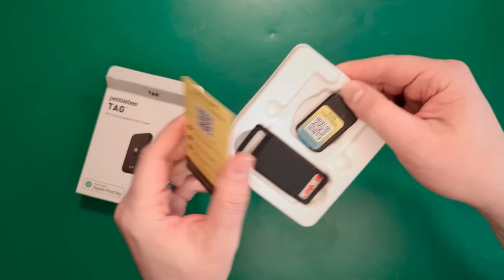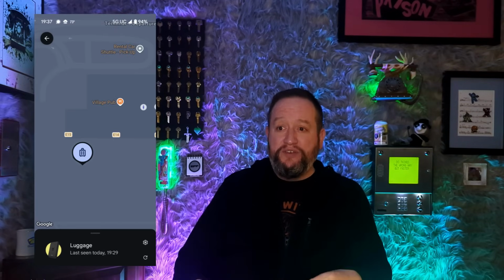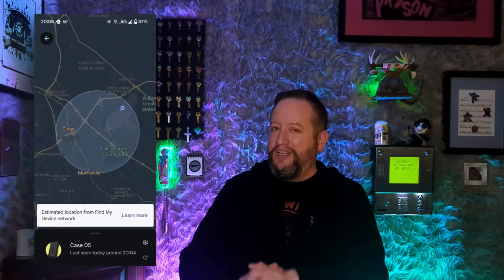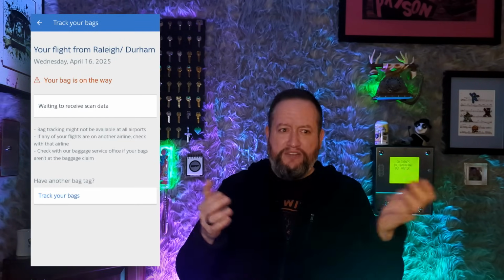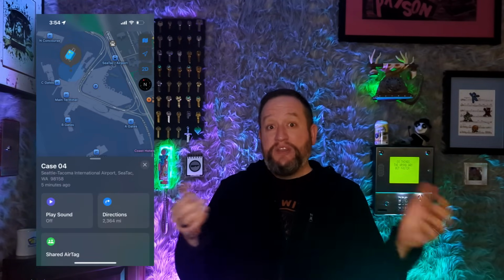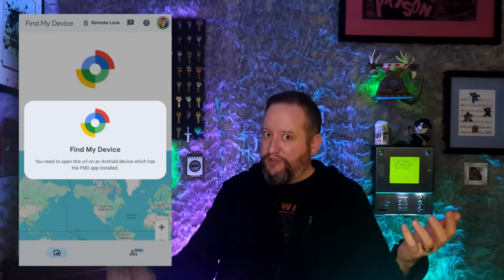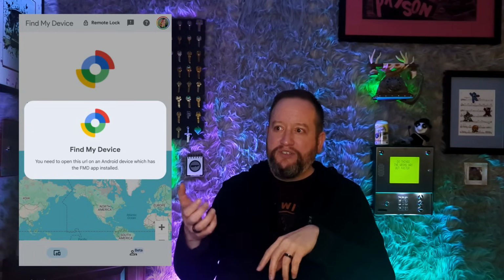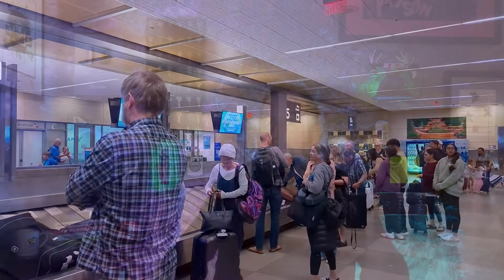AirTag vs PebbleBee Tracker: FIGHT!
If you're not already following Snubs (one of my most long-standing friends in the hacker community, believe it or not -- and, indeed, I can't believe that I know this many cool people) then by all means get over to her channel, Morse Code, and click the bell and that whole bit...

The ACARS Drama feed on the Fediverse offering interesting and sometimes funny ACARS/VDLM2 messages sent from passing aircraft can be found here...

In my quest to keep an eye on what's happening with my checked bags when I travel, I opted to check out an Android-specific tracker device that is a competitor to Apple's AirTags: the PebbleBee line of products.  (H/T to my friend Snubs who mentioned these on her channel.)  I fired up a couple of these but I specifically DIDN'T remove the AirTags from my Pelican cases.  The results are what you see in this video: a head-to-head comparison of the two tracker tags in simultaneous conditions.  Enjoy!  👍😁👍

I'm on the Fediverse.  That's a great place to find me...

I'm also on Instagram.  I mostly use it for liking my friends' photos...

Bluesky has picked up a lot of momentum, and I'm over there, too...

I'm also on Discord, but mostly only because my daughter uses it...

I post dumb questions to Reddit and sometimes answer folks' questions there, too...

This is my GitHub.  I post my design files there...

I don't use Twitter anymore and neither should you...